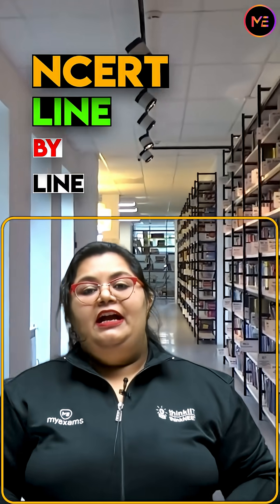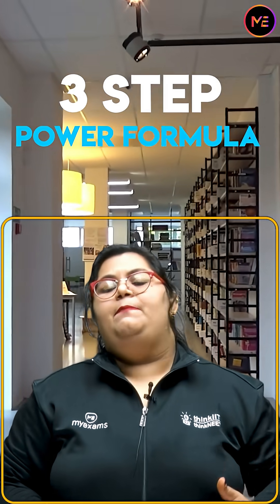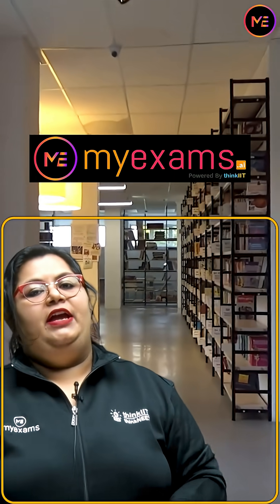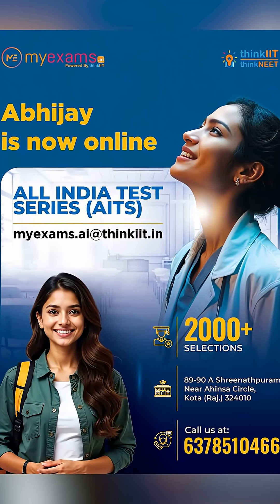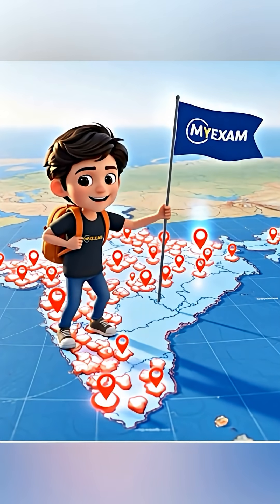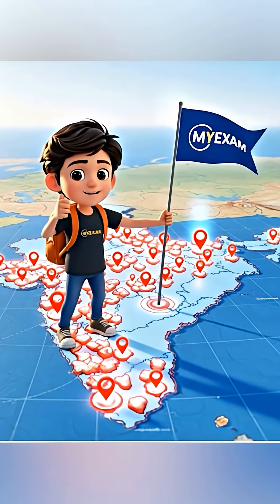Master NCERT Lines for NEET/JEE: The Smartest Strategy to Score Higher! 📚🔥 myexamsai neet jee 🎯⌛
Preparing for NEET or JEE?
Then mastering every single line of NCERT is your biggest weapon!

In this short video, know why NCERT lines matter the most:
✔ Direct & indirect questions come from NCERT
✔ Builds strong conceptual clarity
✔ Boosts accuracy in tough questions
✔ Helps you avoid silly mistakes

Read NCERT line-by-line, highlight key points, revise daily…
and see your marks jump! 🚀💯